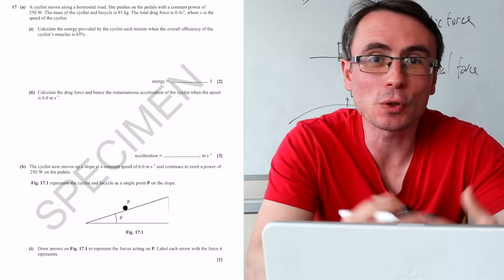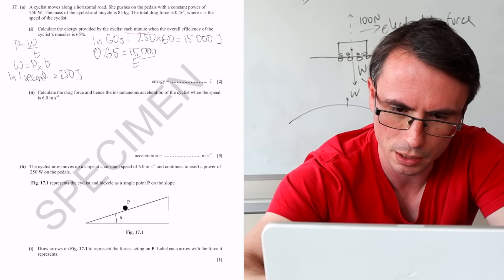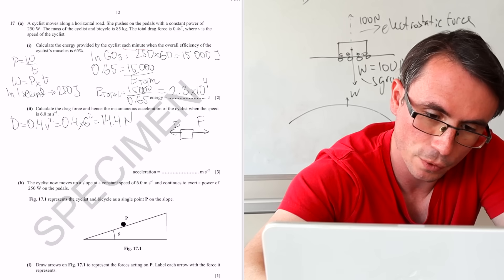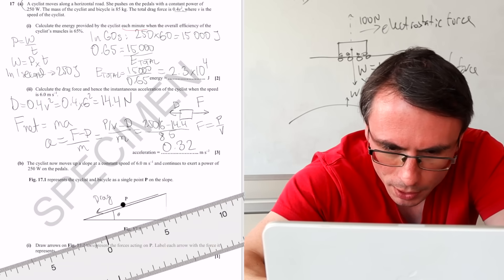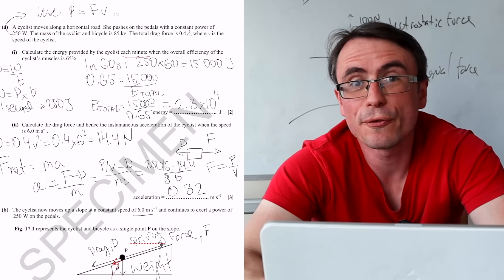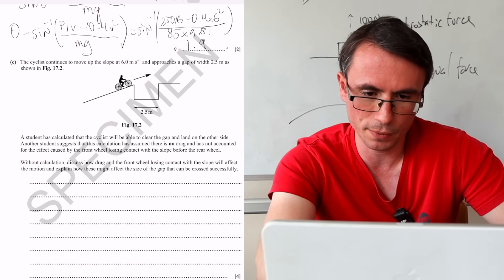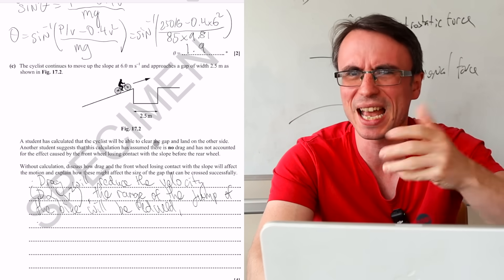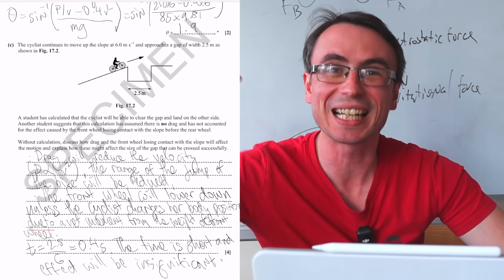FINAL Paper 1 Tips for A Level Physics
Note: B(i) we need to show the reaction force acting at 90 degrees to the surface
Here are some final tips for A Level Physics Paper 1
These tips are applicable to all exam boards including AQA, OCR A and B, Eduqas, WJEC, Edexcel and similar courses such as AP Physics and IB Physics.

We do a question from the OCR specimen Paper 1 on forces and motion to examine question technique.

Chapters:
00:00 Read the Question
00:48 Write in Detail
02:10 Write out equations and then substitute
02:58 Draw Diagrams for Forces
03:52 Use This Equation for Power in Mechanics
04:41 Drawing Arrows in Exams
05:58 Master Motion on an incline
07:26 Plug only once in a calculator
08:14 Use the lowest sig figs in question
08:26 Discuss Written Questions
09:14 Break Down Questions into Components
11:54 Conclusion Based on Physics